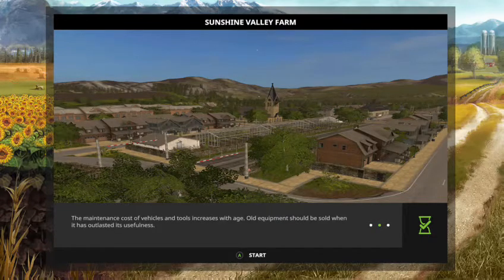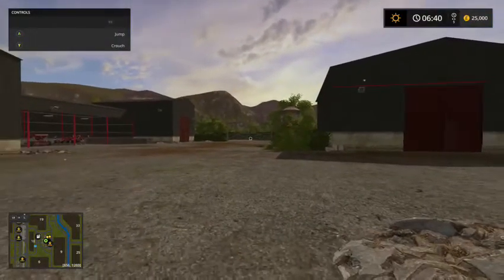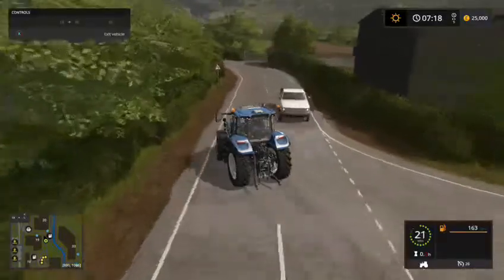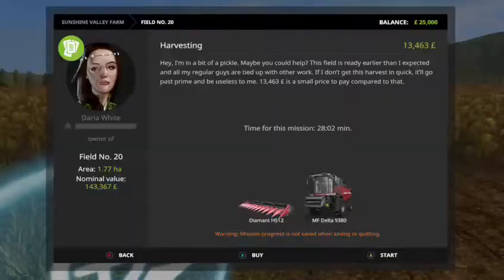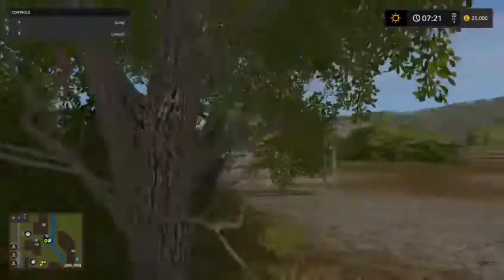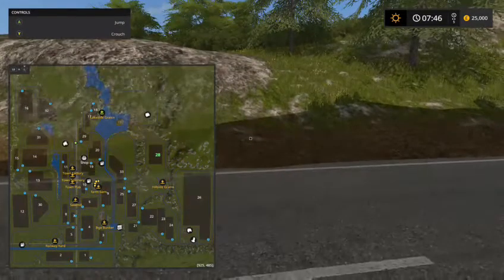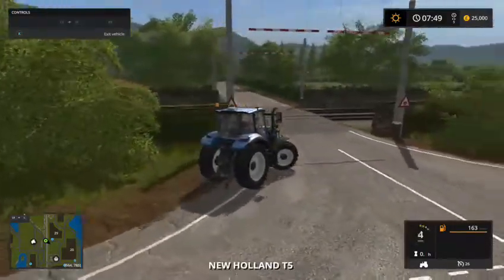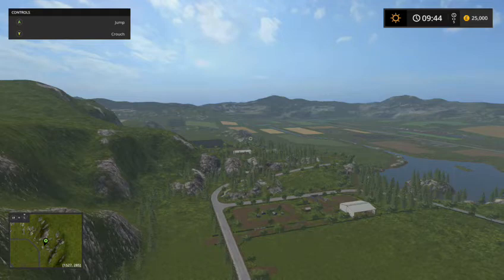Sunshine Valley Farms - First Look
Welcome to my first look around Sunshine Valley Farms on Console.

Anyone wanting a sneak preview can always watch out on twitch for me recording this... pop along and say hi :) Twitch Channel: Thomas_McConsole